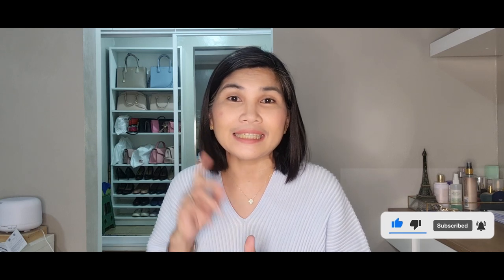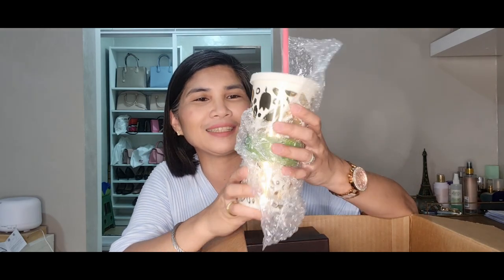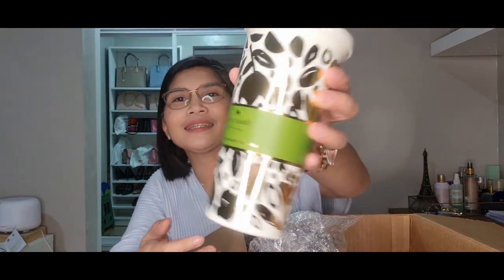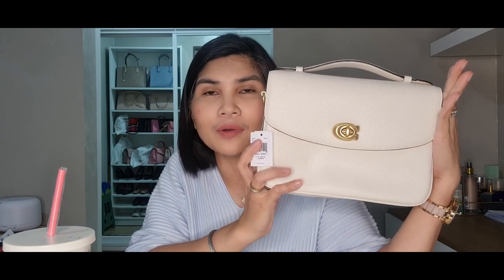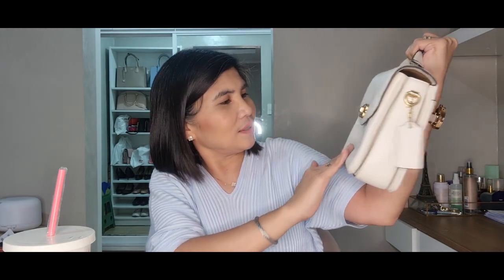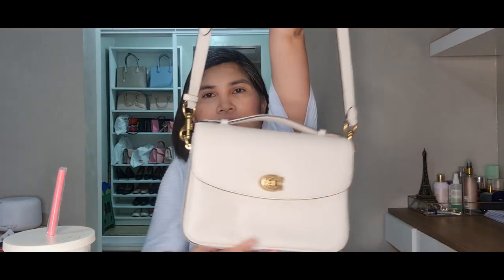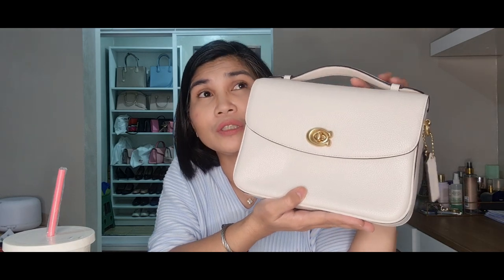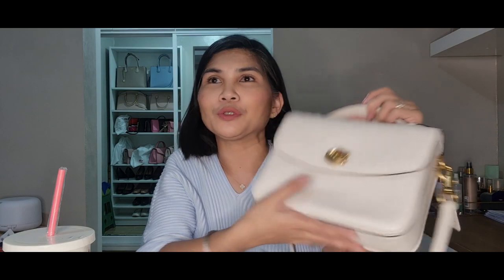Coach Cassie Crossbody Bag Unboxing (part 1); Coach Sale!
Sharing my unboxing of the Coach Cassie Crossbody Bag.  I bought this from an instagram reseller, allaboutstuff.ph.  If you are interested to know more about the seller, please see link below to the instagram account of the seller.